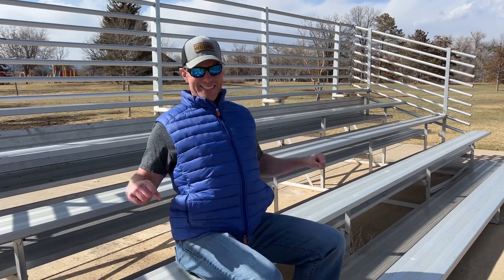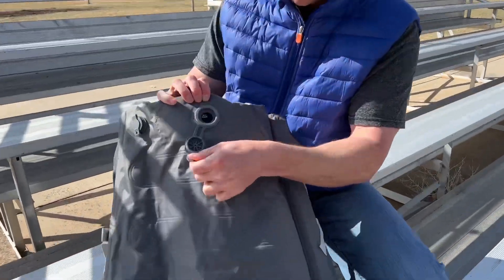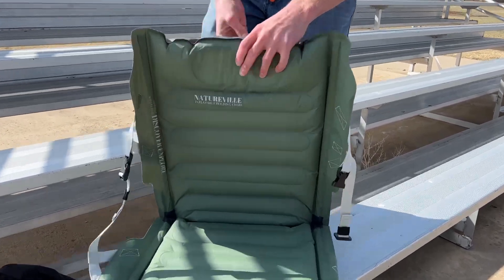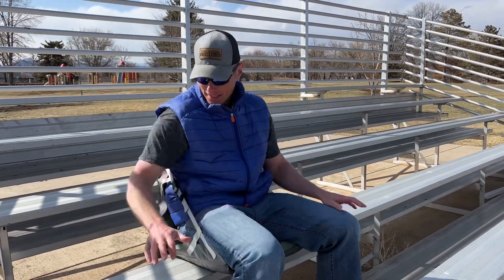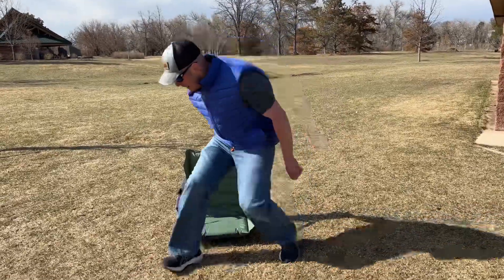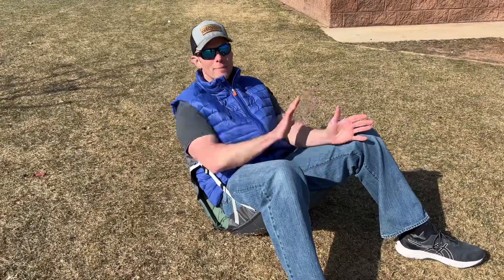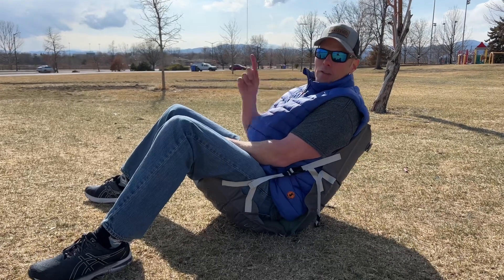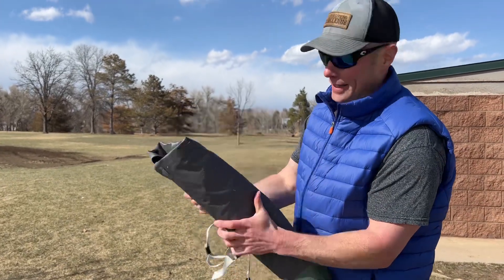Natureville Inflatable Stadium Seat Review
Bleachers are cold, hard and uncomfortable but we found a new stadium seat that could make the bleachers the best seat in the house.

Features:
Ability to hand inflate
Lightweight
Carrying case
Quick release deflate

Find this stadium seat on Amazon and our Amazon store is a one stop tailgating shop for finding many of the products that we love: